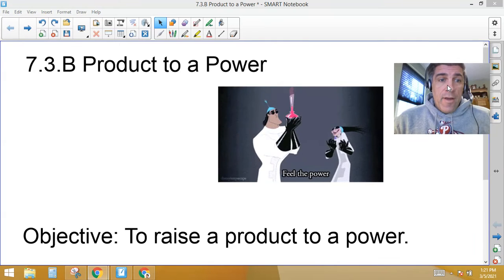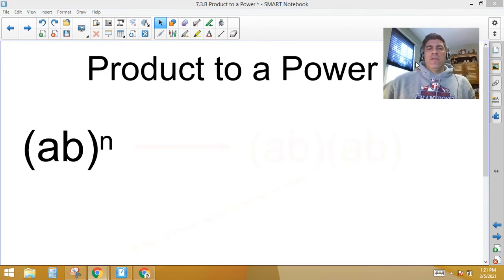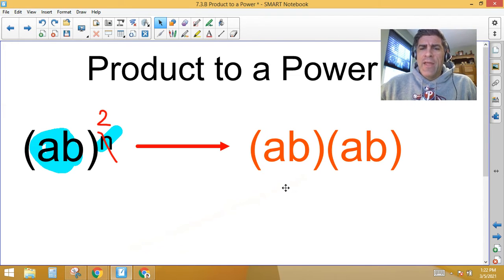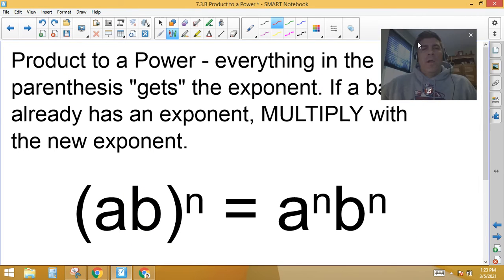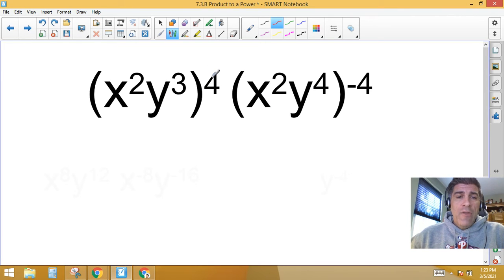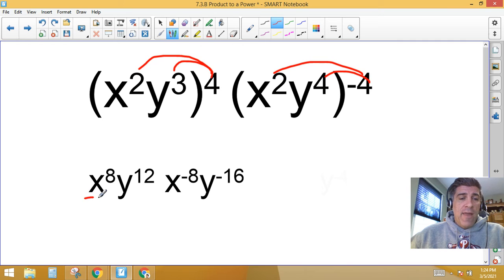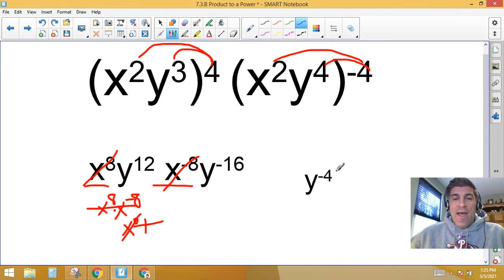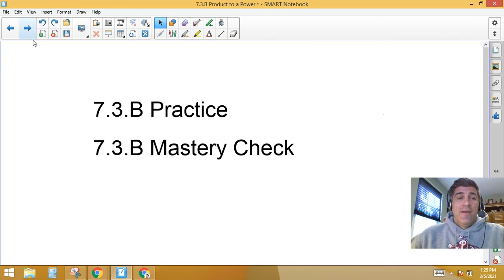7.3.B Product to a Power